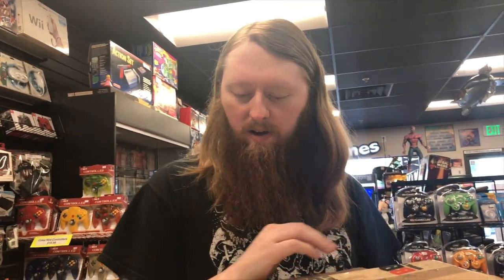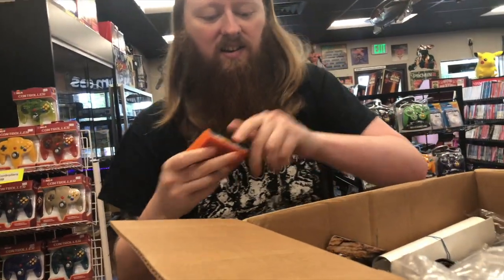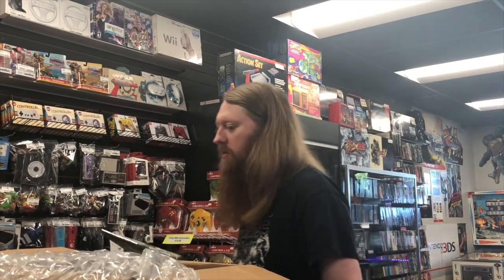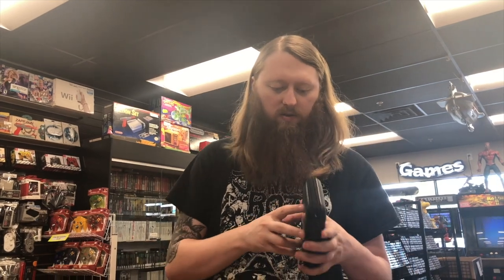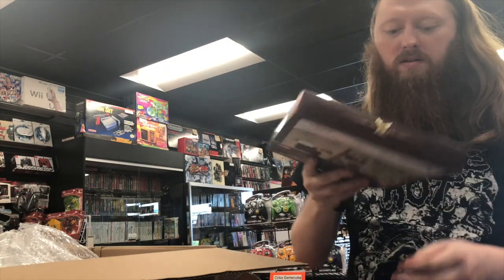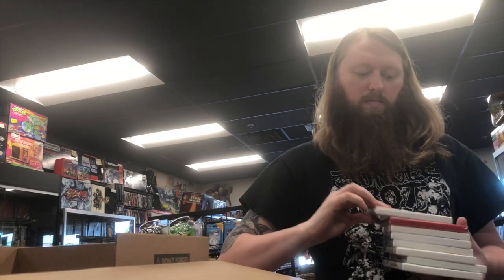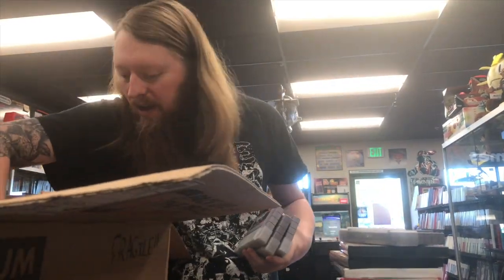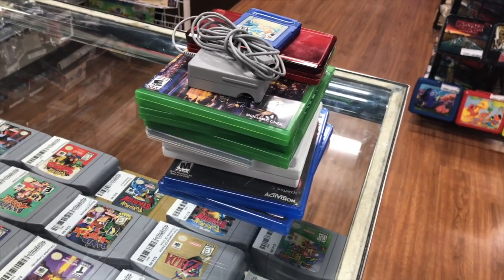Massive SNES & Handheld Collection Unboxing! | SicCooper